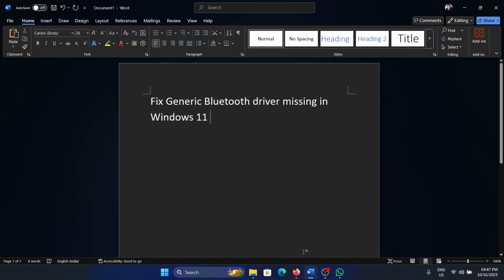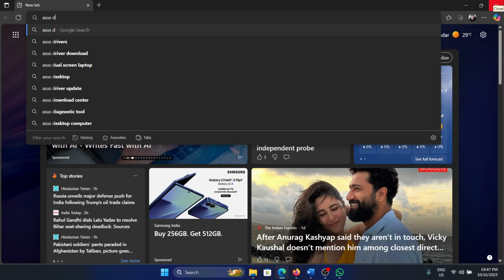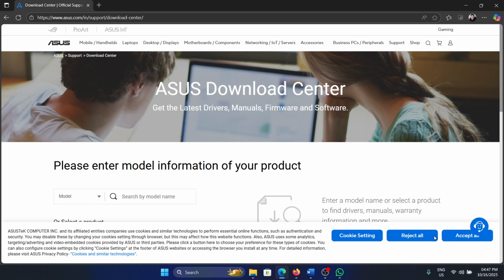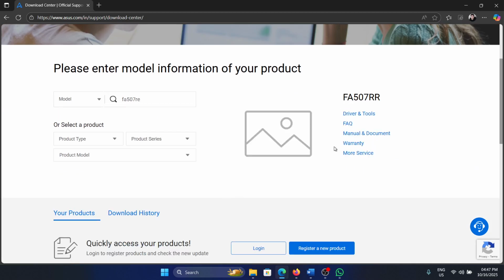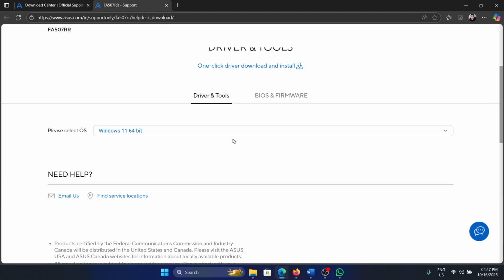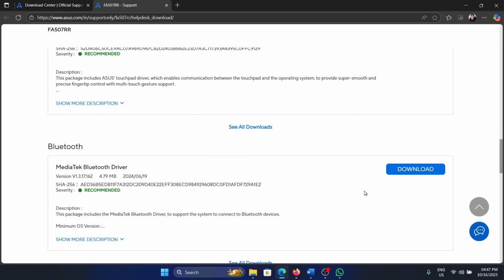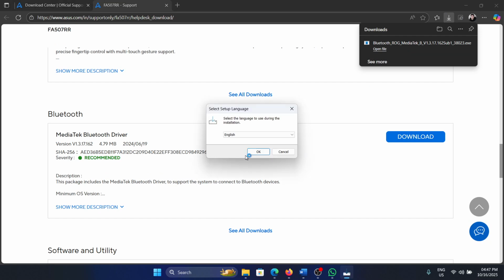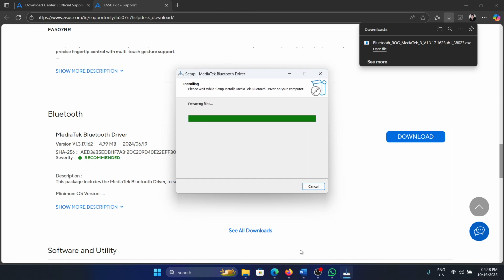Fix Generic Bluetooth driver missing in Windows 11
Video Title : Fix Generic Bluetooth driver missing in Windows 11

If you wish to Fix Generic Bluetooth driver missing in Windows 11 then please watch this video.